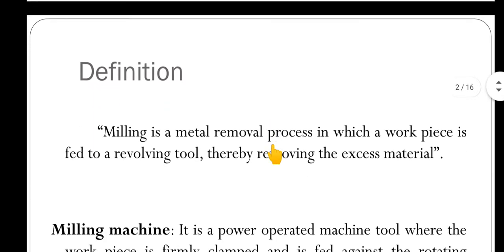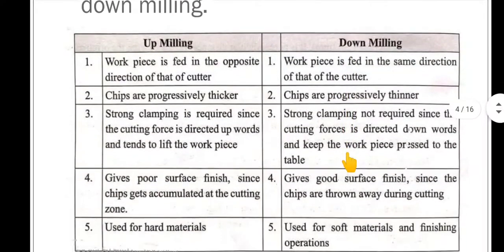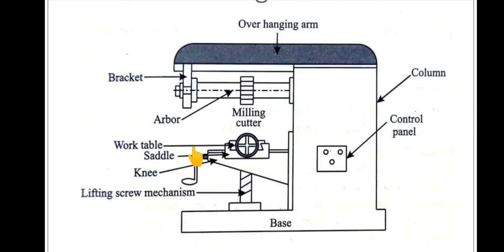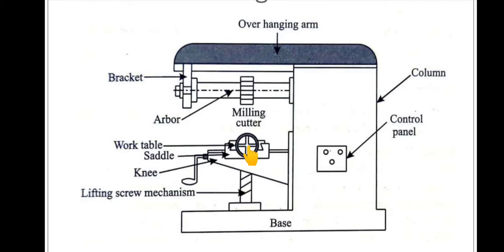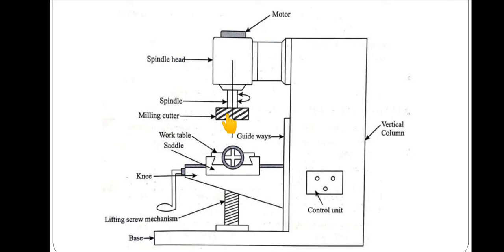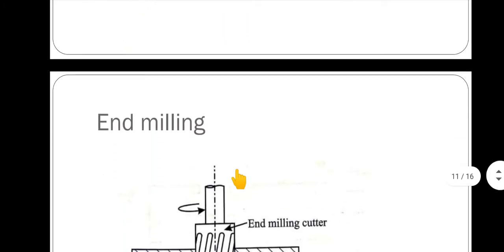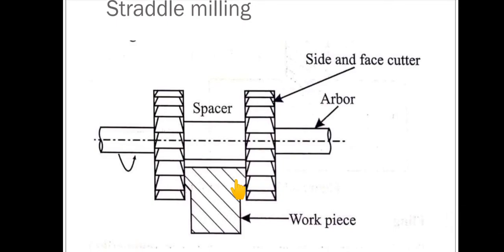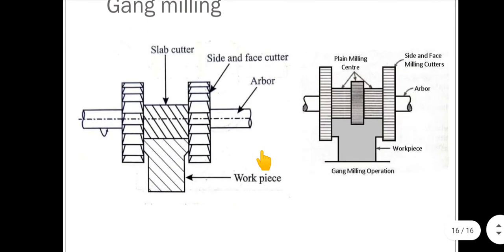EME (18ME25) Module-5 MILLING